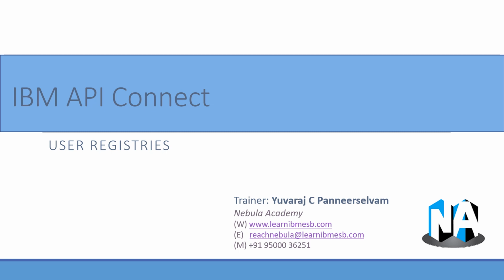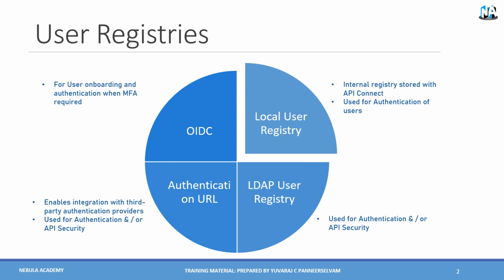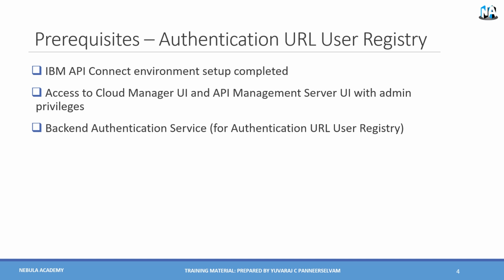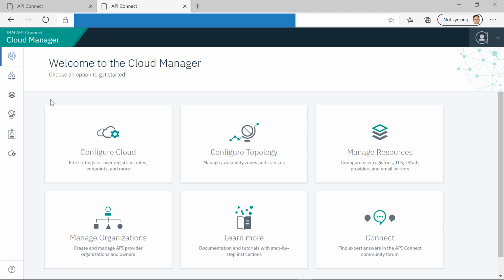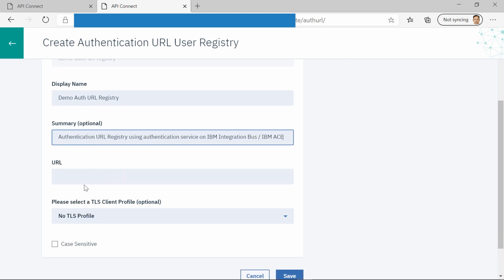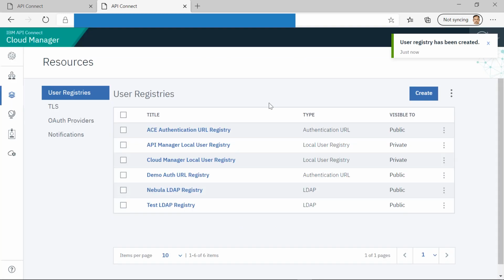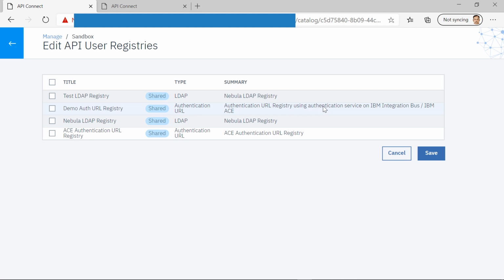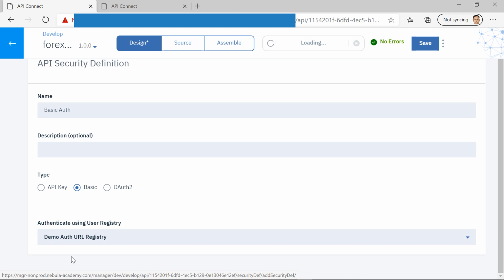IBM API Connect User Registries - Authentication URL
In this demonstration, we will be focusing on configuring Authentication URL User Registry in IBM API Connect and then using it to securing API's via Basic Authentication